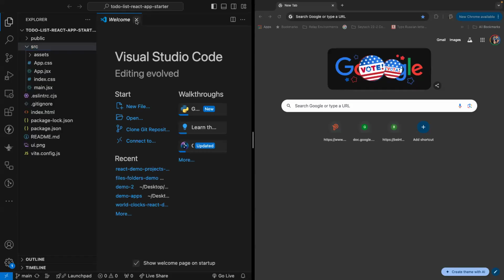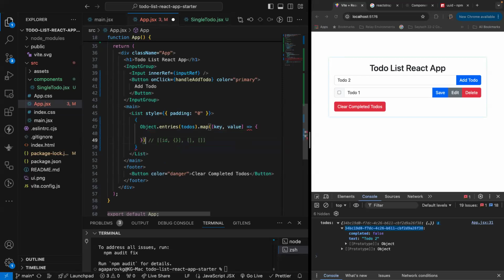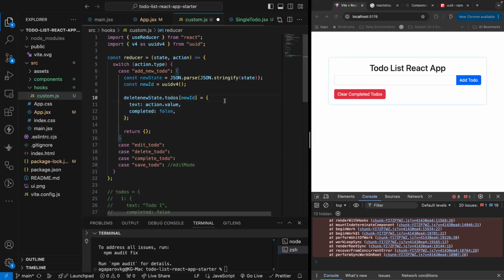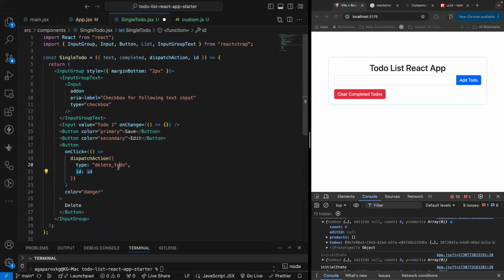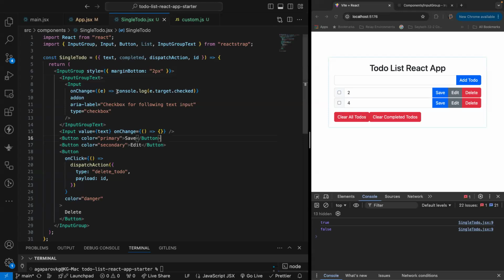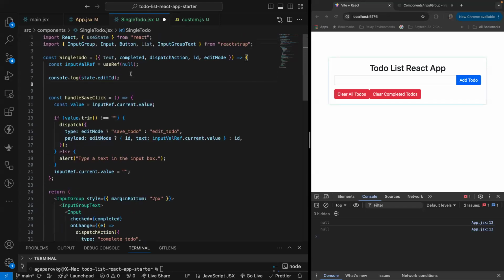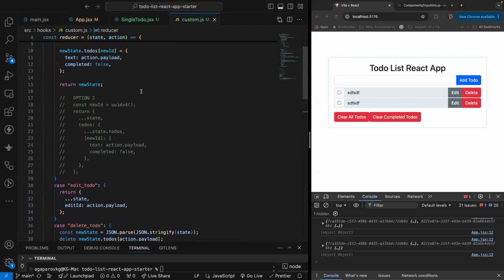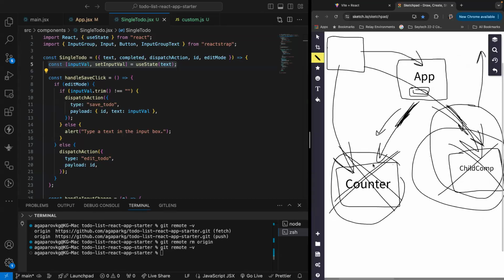React Hooks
Azamat